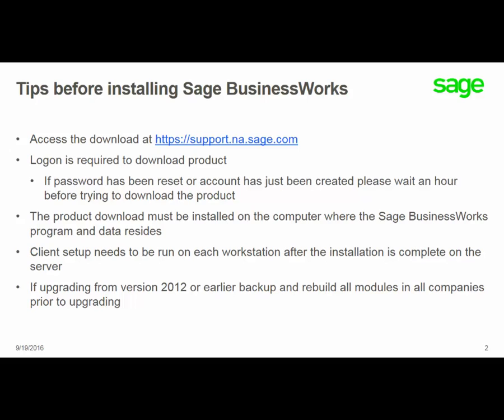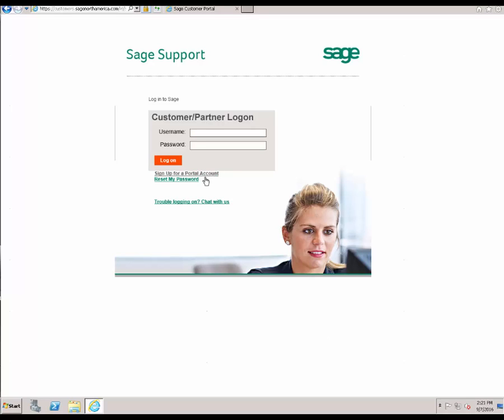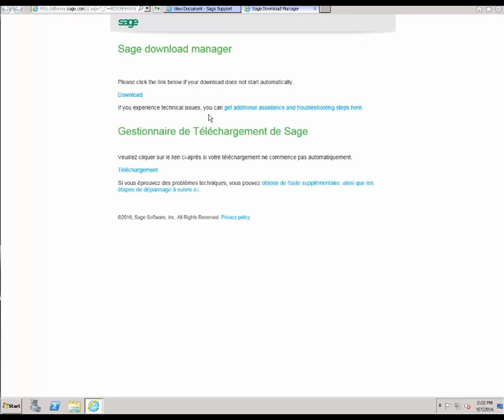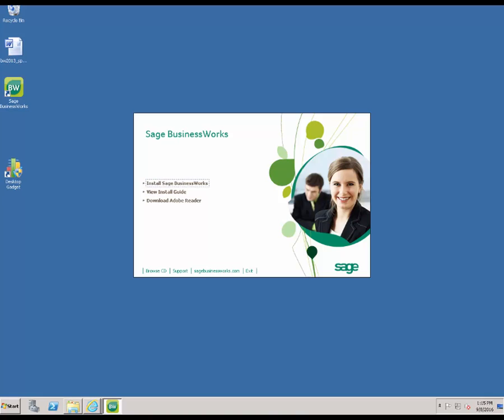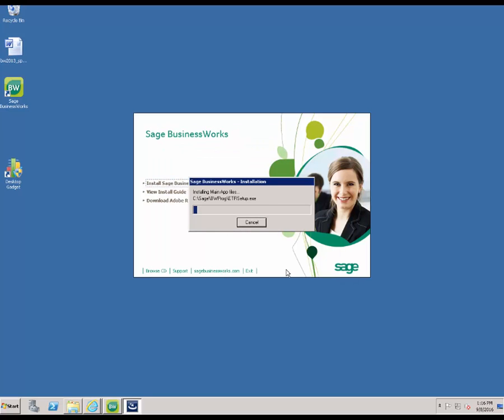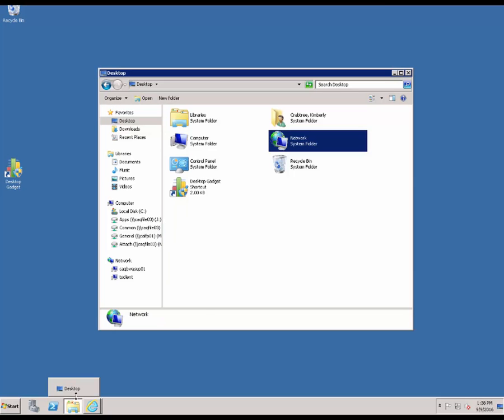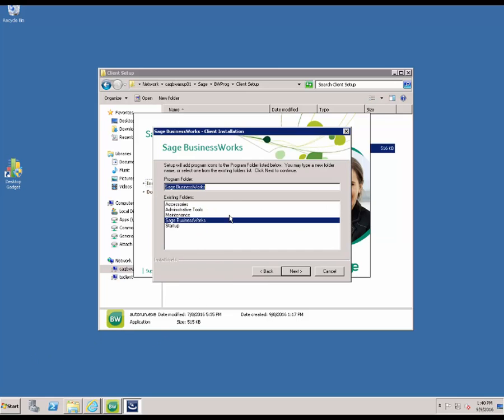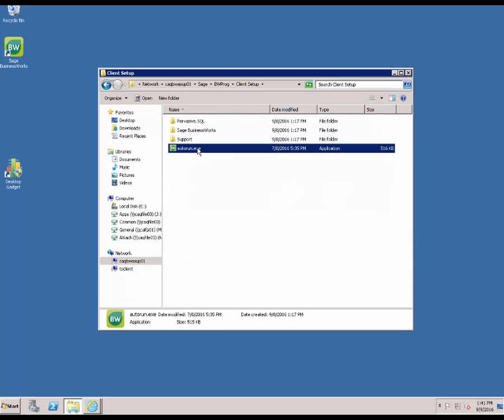Sage BusinessWorks — How to upgrade your program to the current version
This tutorial will step you thru how to download and upgrade your Sage Business to the current version.